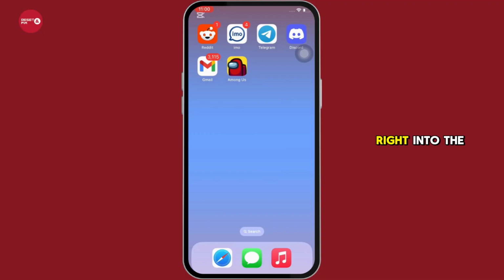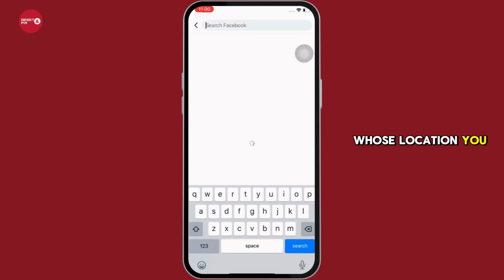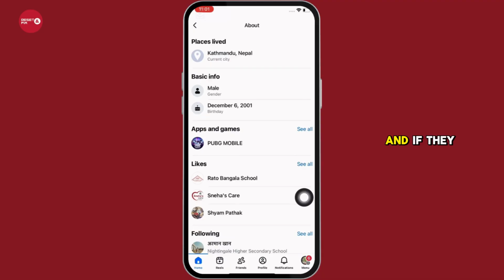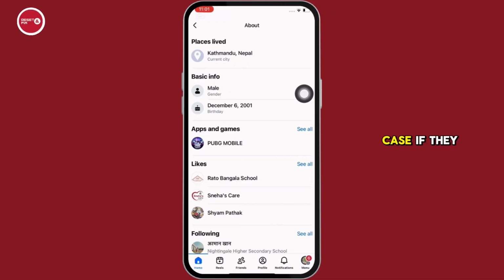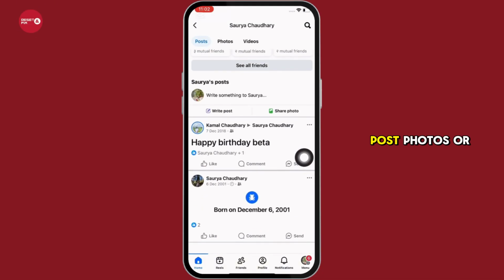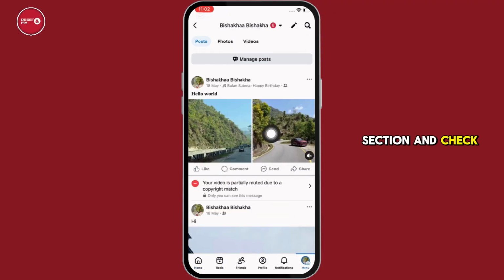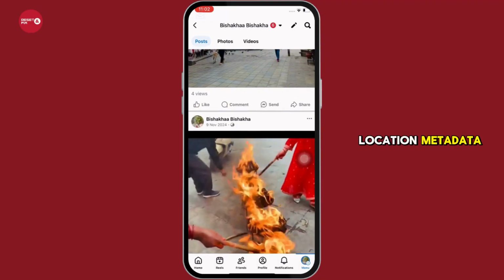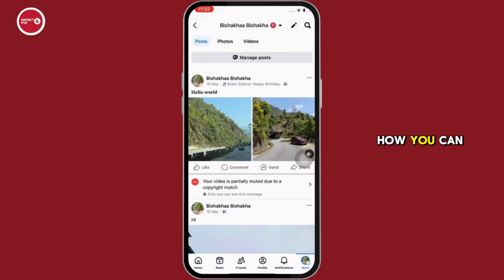How To Find Facebook User Location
Need to find a Facebook user's location? This 2025 guide walks you through step-by-step methods to discover where someone is sharing from using profile details, check‑ins, and tags.

00:00 – Intro
00:10 – How To Find Facebook User Location

In this video, you will learn:

- How to view profile location info and check public details
- Techniques to analyze check‑ins, tagged posts, and photo locations
- Tips to respect privacy settings and use information responsibly

Locate Facebook users accurately and responsibly.